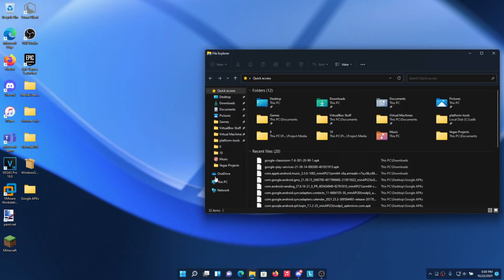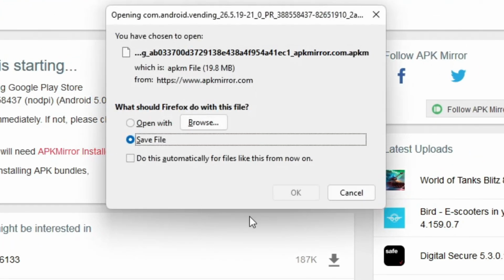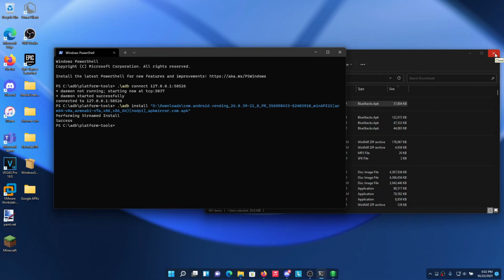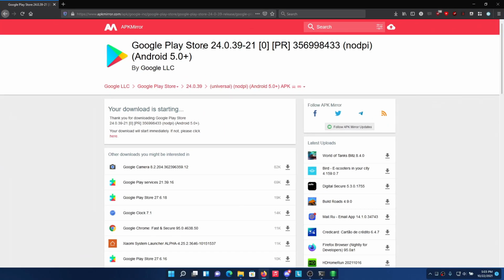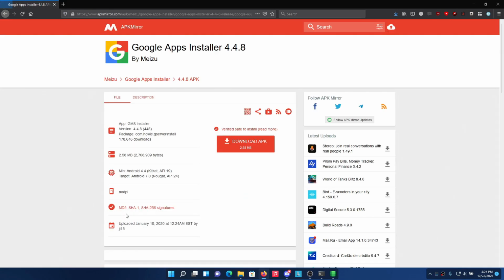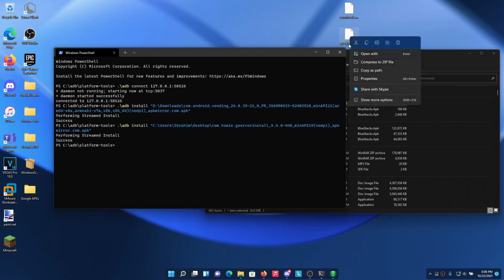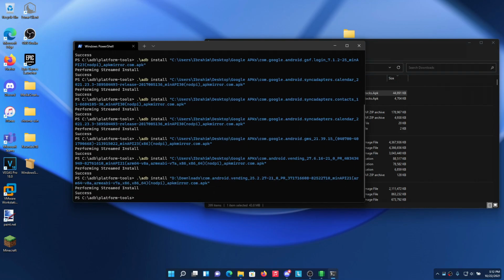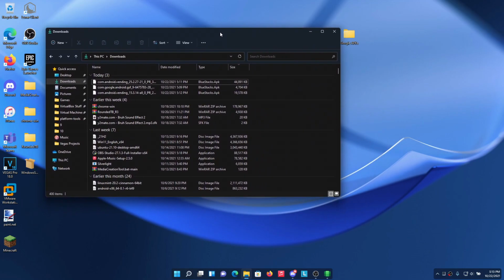The Quest for Google Apps on Windows 11!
Hey everyone, it's EverythingeeB here! Today I am going to be attempting to install Google apps on Windows 11. I am well aware that at the time of uploading this video, there have been methods discovered to get it working, however I'll still upload this video for the laughs.

0:00 Intro
1:28 Finding a Play Store APK
3:02 Finding a Google Installer APK
3:07 Story Time!
3:54 Cont'd
5:57 Manually Getting Prereqs
9:10 Outro

(Update 11/17/2024: Discord link has been removed.)

Windows 11 is a major version of the Windows NT operating system developed by Microsoft that was announced on June 24, 2021, and is the successor to Windows 10, which was released in 2015. Windows 11 was released to the public on October 5, 2021, as a free upgrade via Windows Update and Windows 11 Installation Assistant on eligible devices running Windows 10.